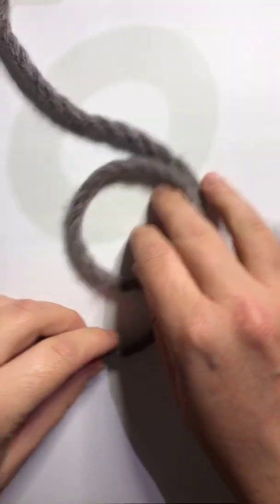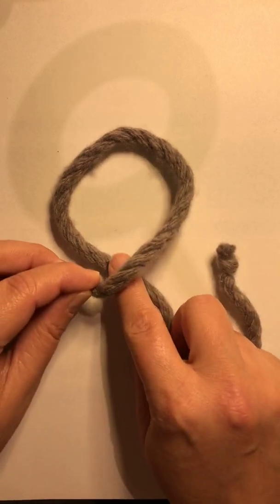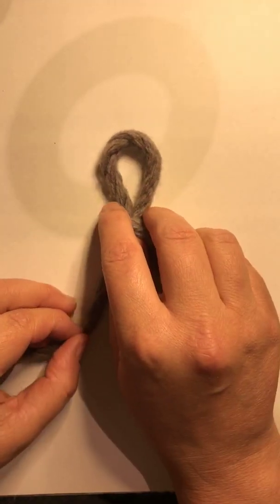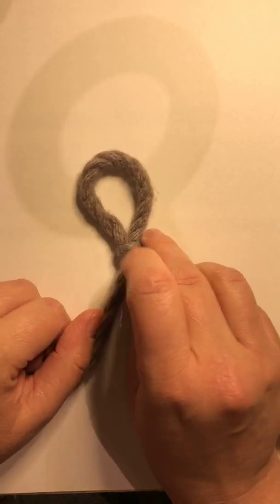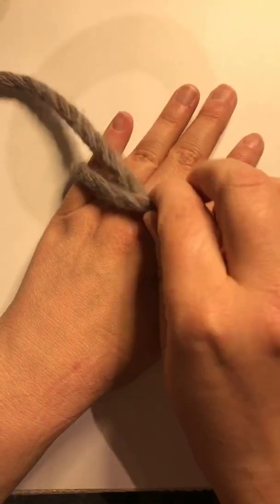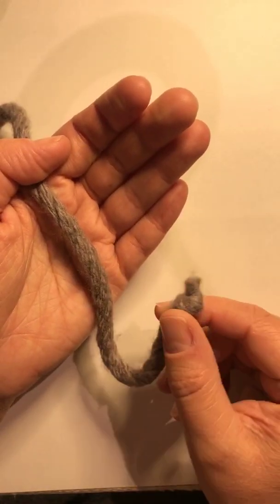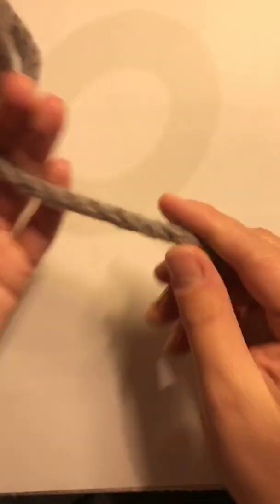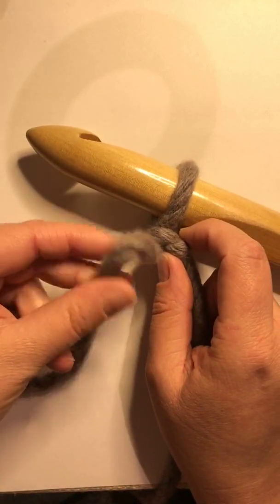2 ways of making a crochet slip knot